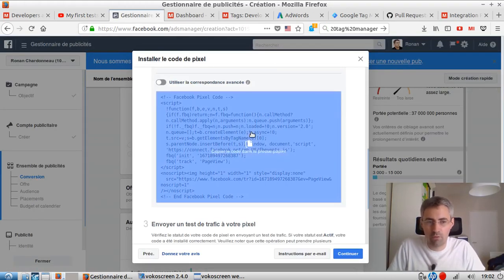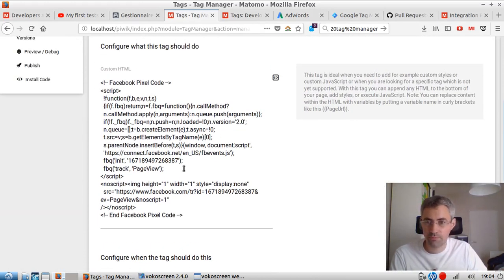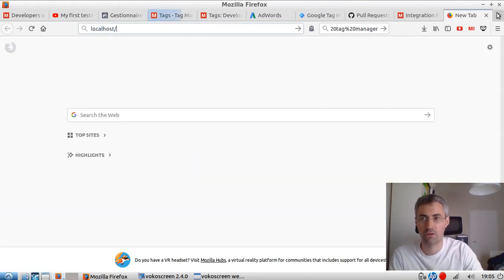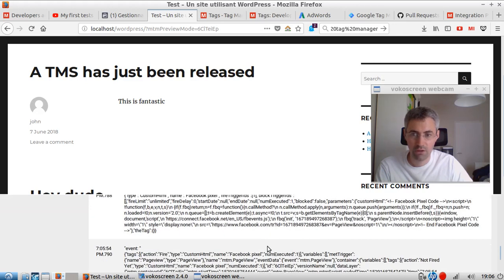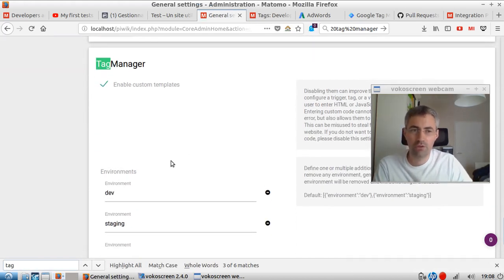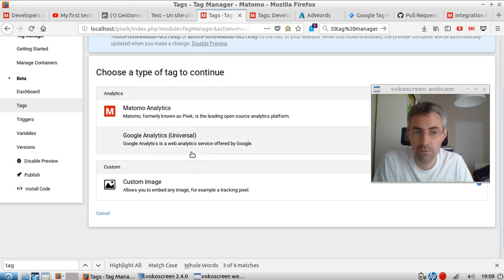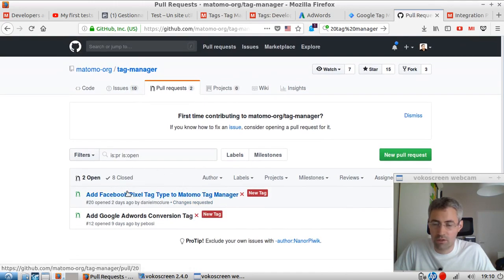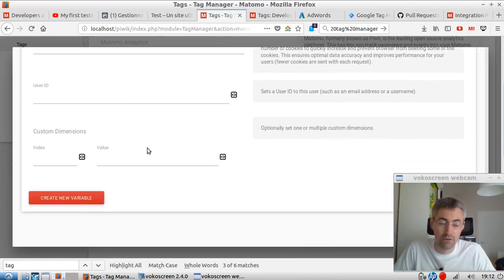Custom HTML tags in Matomo Tag Manager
If you are wondering how you can integrate Facebook pixel tag, Google AdWords conversion tag or any other tag within Matomo Tag Manager, here is a video showing how you can do it within Matomo. If you have some knowledge in web development you can also create your first template already and integrate it within Matomo Tag Manager. Here is the documentation in order to learn how to do it